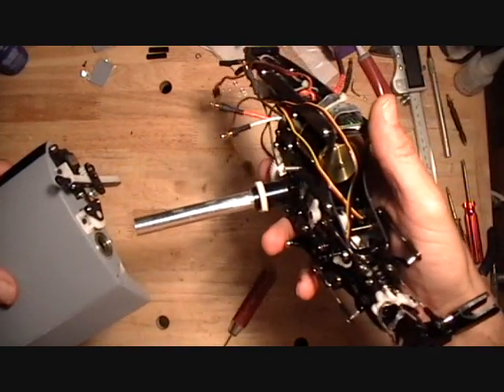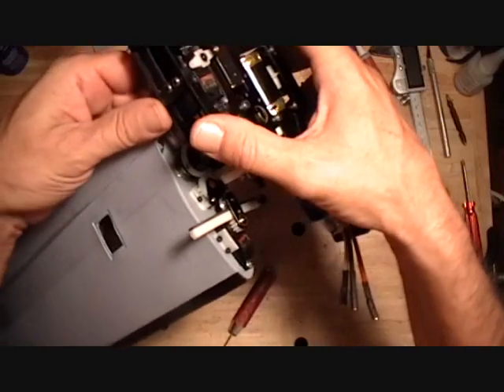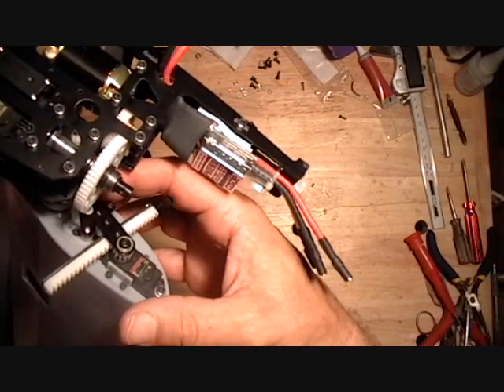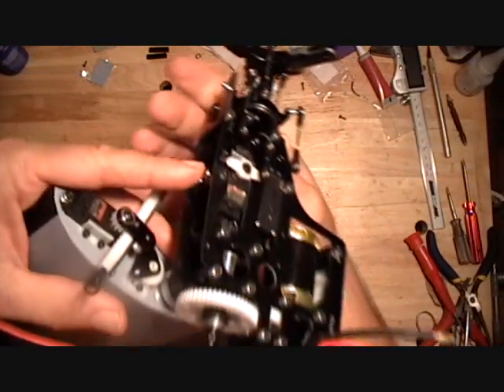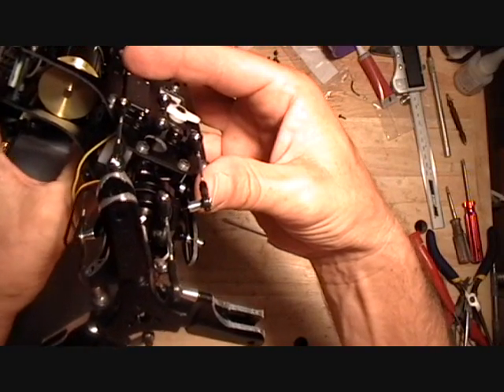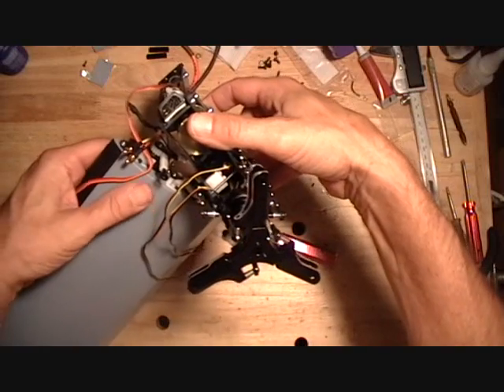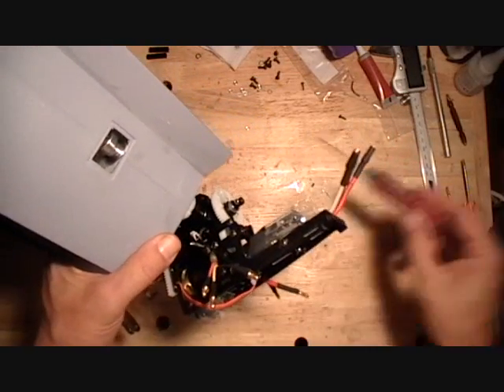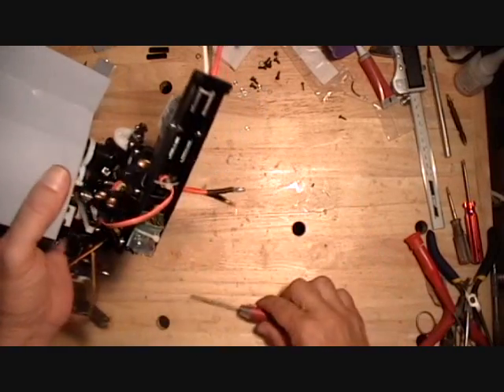Rotormast Instructions SecB Step10.wmv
SecB Step10 Nacelle Installation